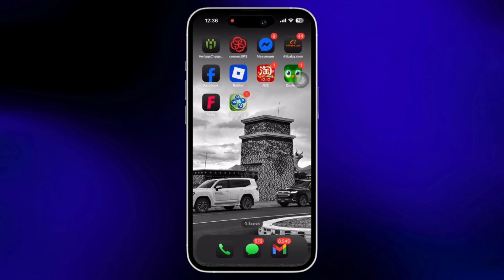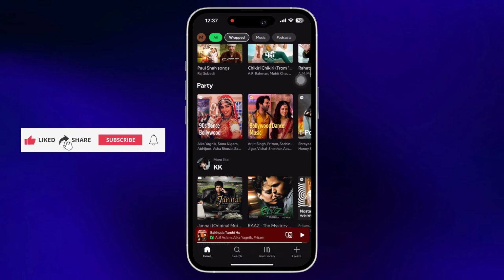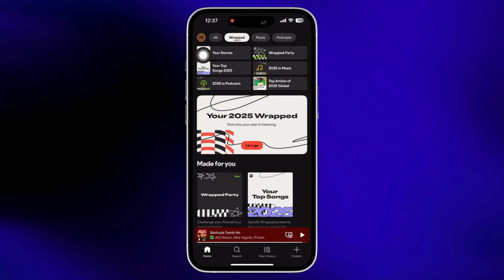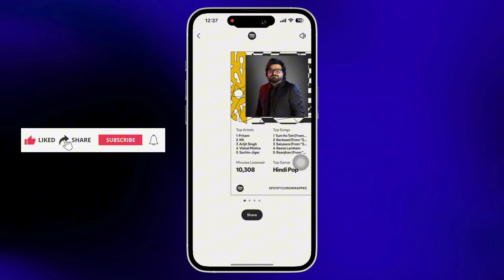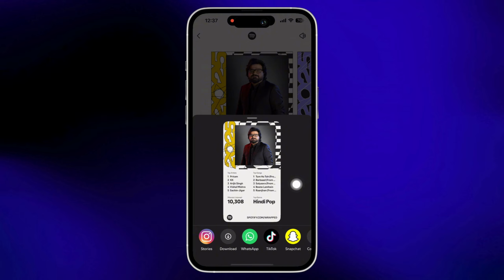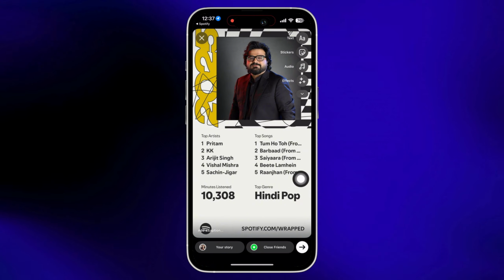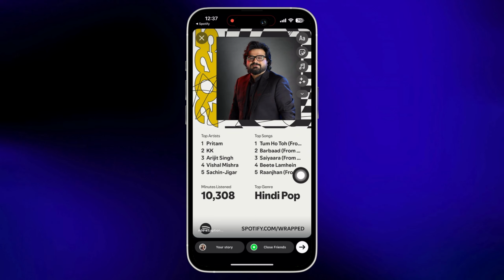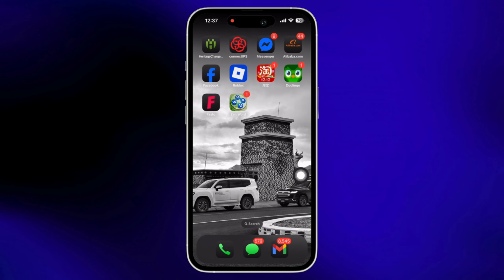How to Share Spotify Wrapped on Instagram Story (OUT NOW)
Spotify Wrapped is finally here! 🎧🎉 Want to share your Spotify Wrapped on Instagram Story but not sure how? This step-by-step guide (OUT NOW) will show you exactly how to post your Spotify Wrapped highlights on Instagram in just a few taps.

What You’ll Learn in This Video:
✅ How to share Spotify Wrapped directly to Instagram Story
✅ How to fix Spotify Wrapped not showing on Instagram
✅ Tips to customize your Wrapped story before posting
✅ Alternative ways to share Wrapped if the option is missing

Whether you’re showing off your top songs, favorite artists, or listening stats, this tutorial makes sharing your Spotify Wrapped 2025 quick and easy.

📌 Chapters:
⏱ 0:00 - Introduction
⏱ 0:08 - How To Share Spotify Wrapped on Instagram Story